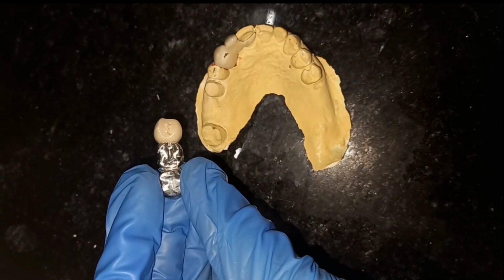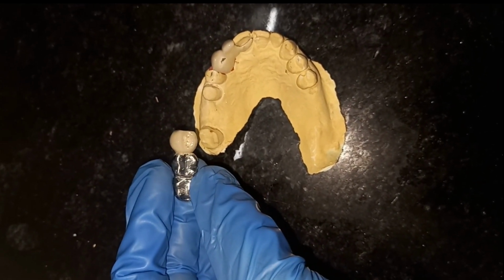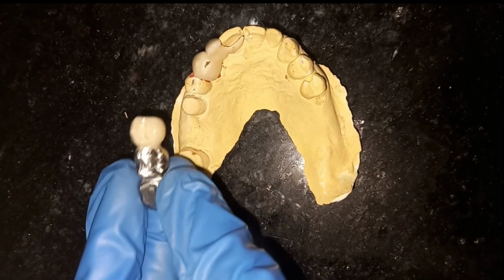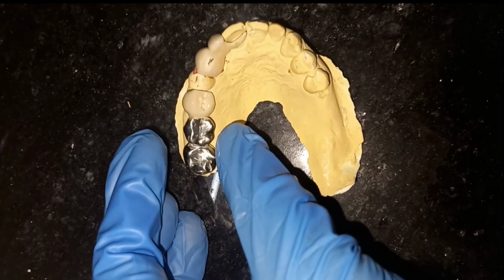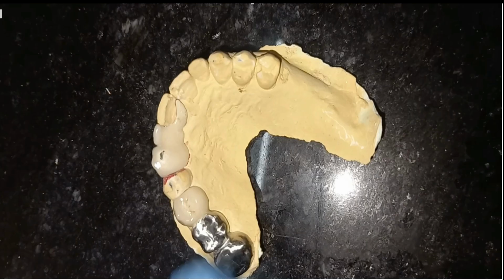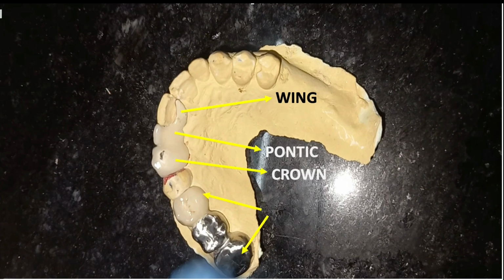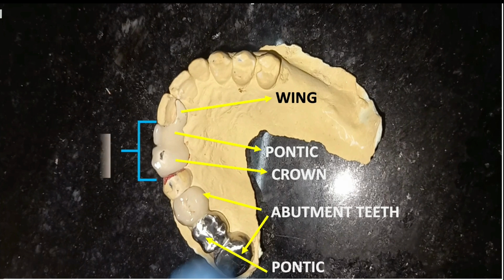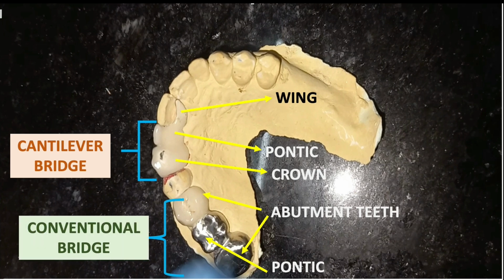WHAT IS CANTILEVERED FIXED DENTAL PROSTHESIS?// INDICATIONS AND CONTRAINDICATIONS /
A cantilever on a dental prosthesis is an extension of the prosthesis that is unsupported at one end.

Advantages of Cantilever Bridges
They are less invasive.
They look natural.
A cheaper alternative.
Their longevity makes them attractive.
The healthier alternative.
They are easy to place.